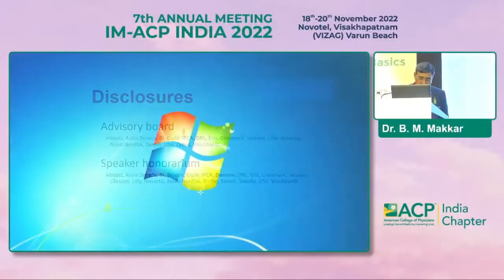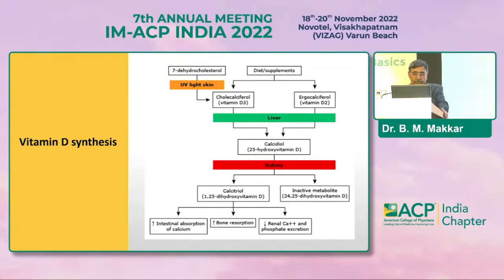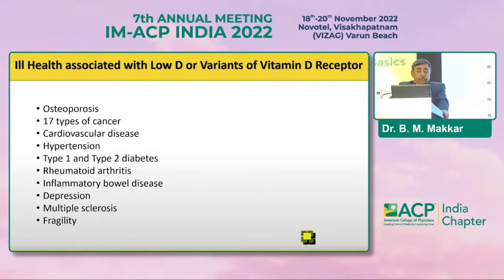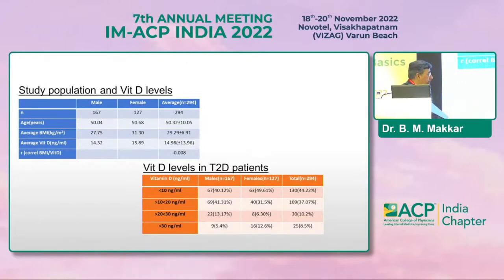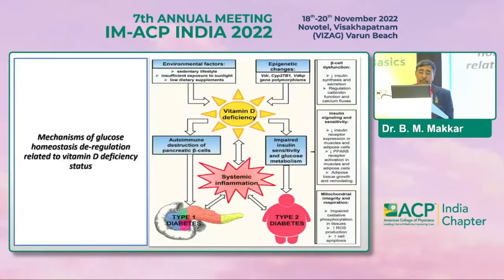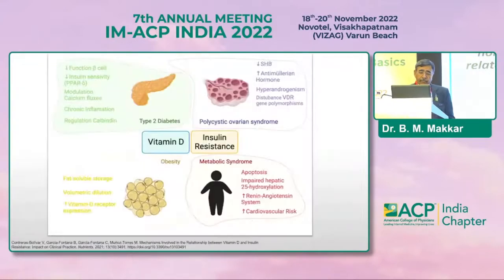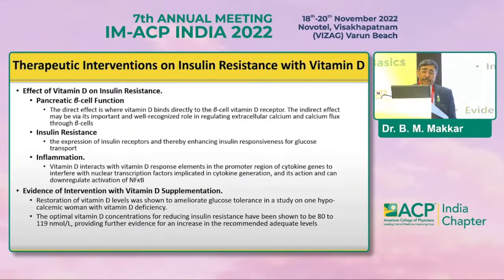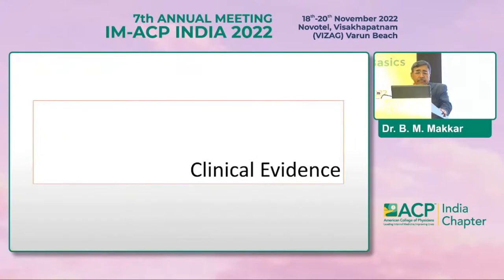Dr B M Makkar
Vitamin D supplementation & its impact on Insulin
Resistance